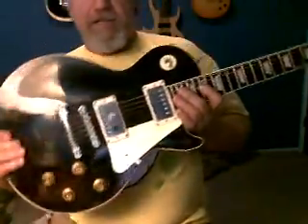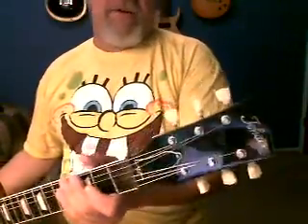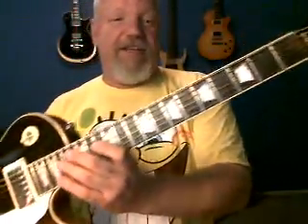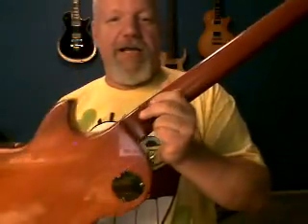1985 TOKAI LS80 LES PAUL JAMMIN !!! Guitar Review & Demo...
I created this video using my Logitech webcam software. MORE JAMMIN With my JAPANESE JEWELS !! Japanese LES PAUL Electric Guitar